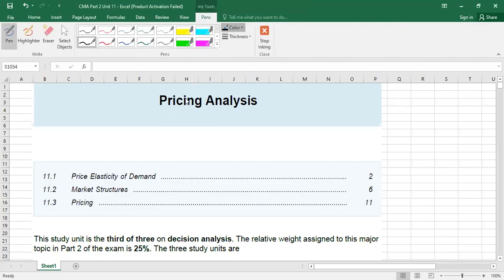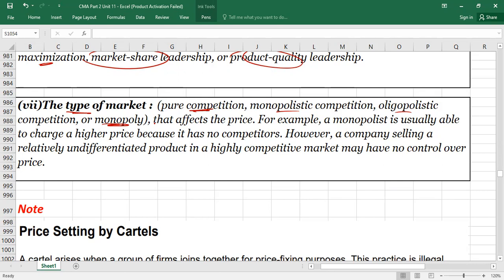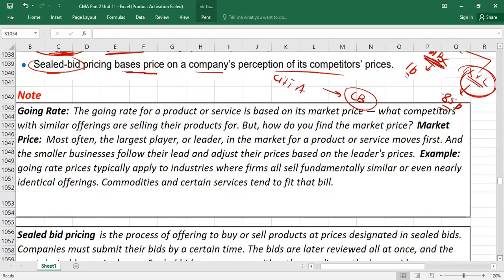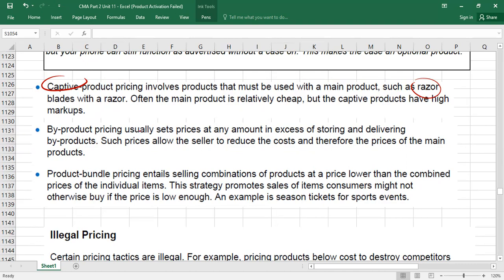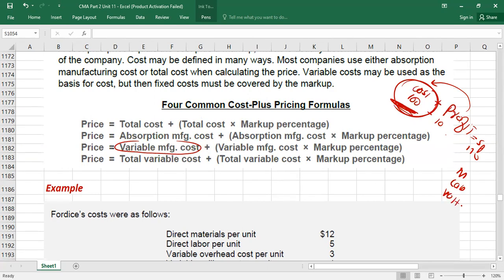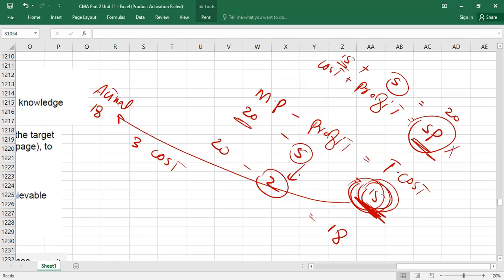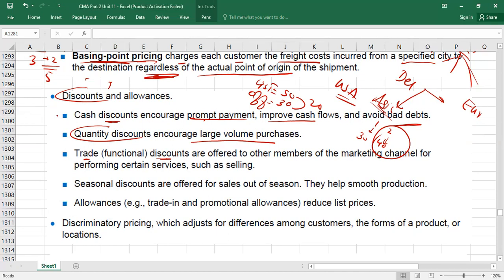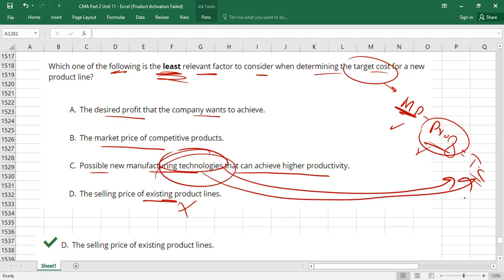Pricing | Price-Setting Factors | General Pricing Approaches| CMA (US)-PART 2 Lec 13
This Video covers "General Pricing Approaches". The following topics are covered in this video.

1- Price-Setting Factors,
2-  Price Setting by Cartels,
3- Market-Based (Buyer-Based) Pricing,
4- Competition-Based Pricing,
5- New Product Pricing,
6- Price Adjustments, Geographical pricing, Discounts and allowances, Psychological pricing,
7- Illegal Pricing, predatory pricing
8- Practice Questions of Pricing,